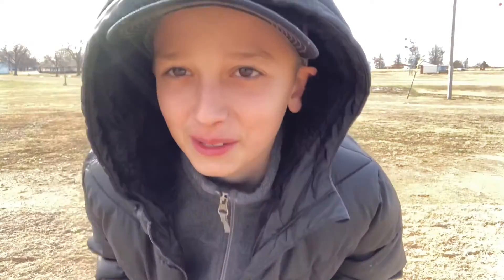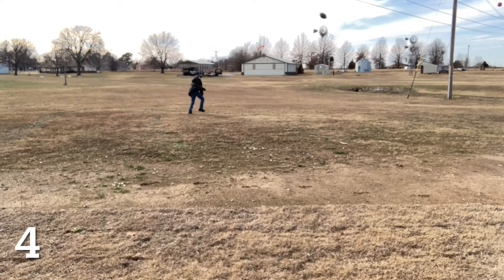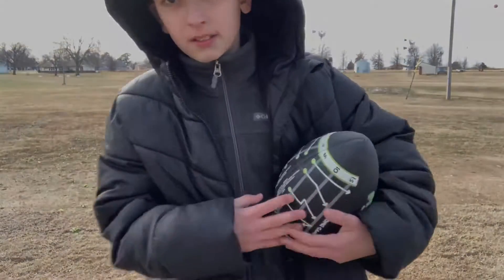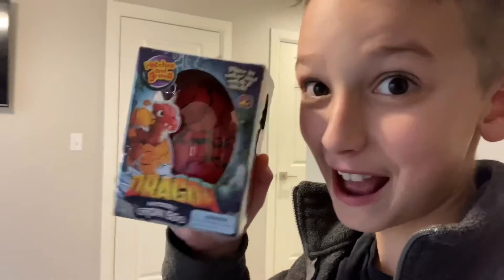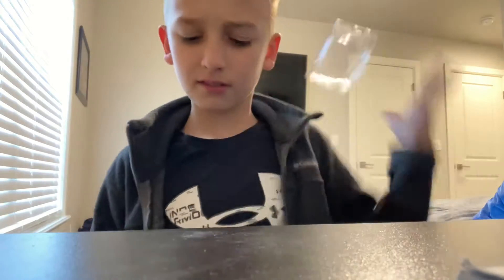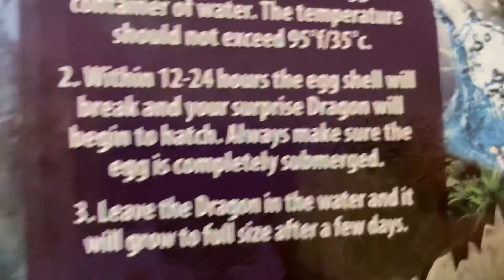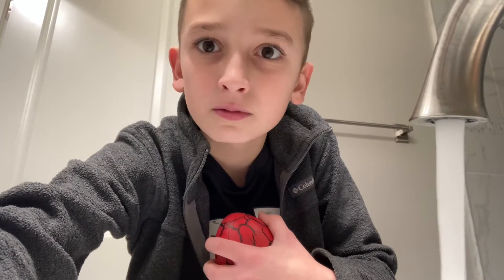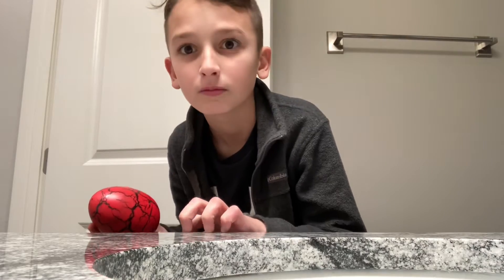How Many Spirals Can I Throw?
Todays video is a bunch of dumb crap rolled up Into a stupid funny and it’s funny I guess.. idk